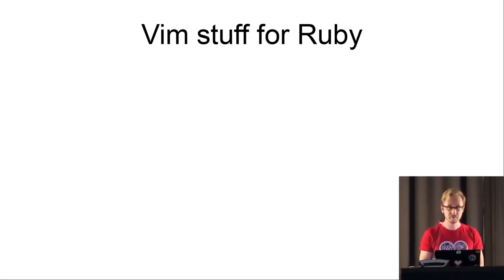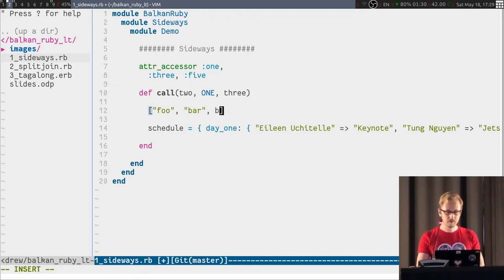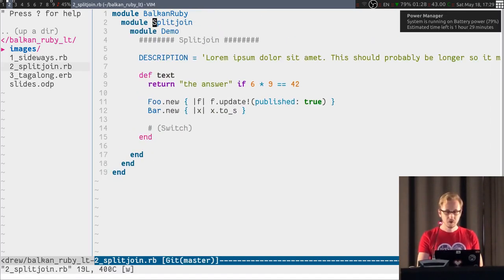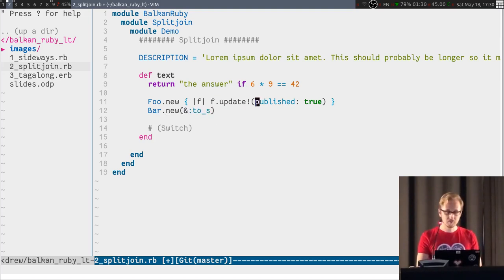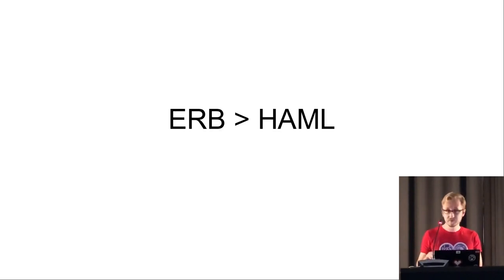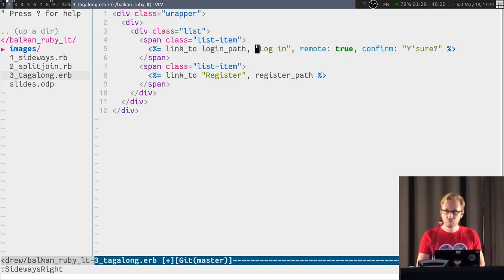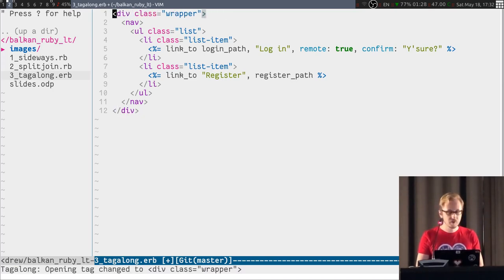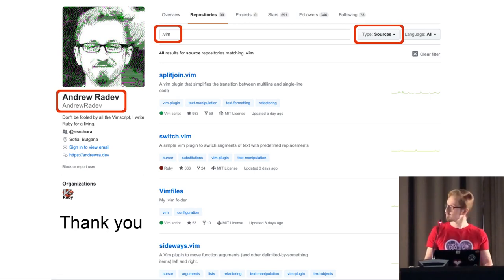Vim Stuff for Ruby [BalkanRuby 2019]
I show off some of the Vim plugins I use when writing Ruby code.